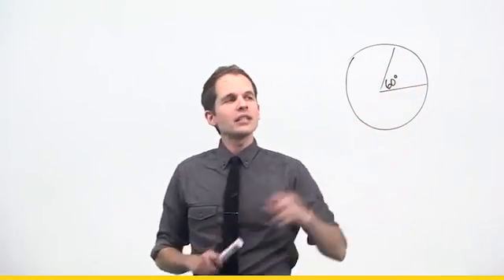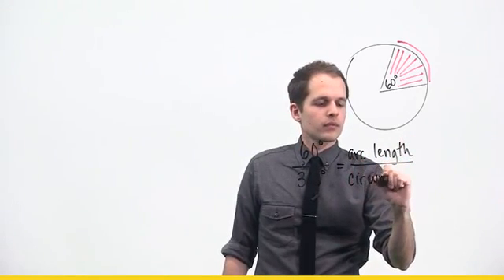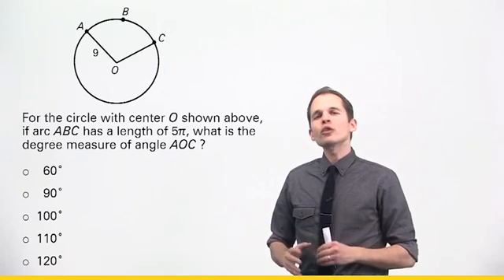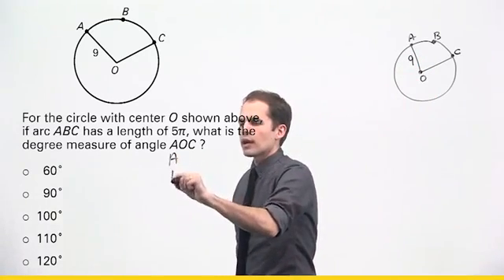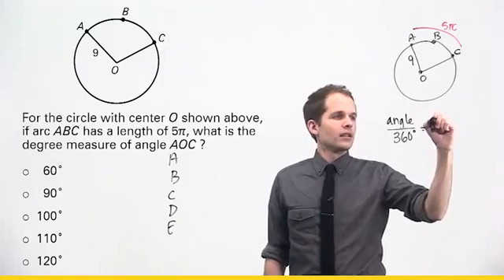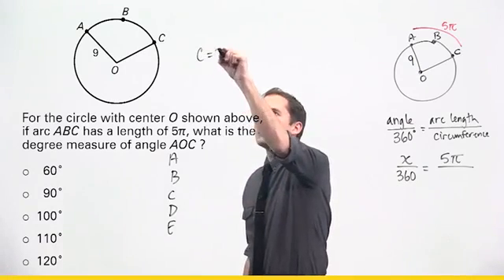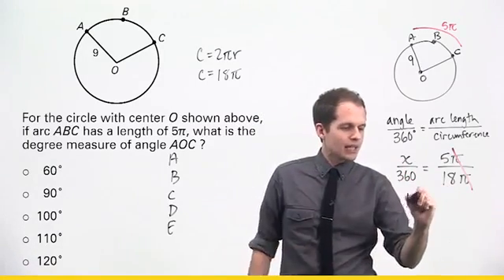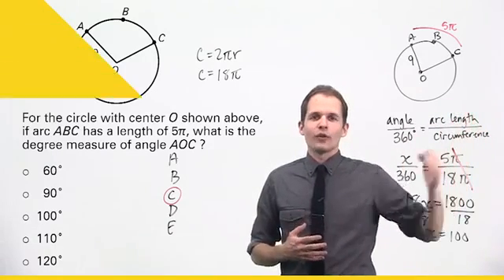GRE Math Questions explained